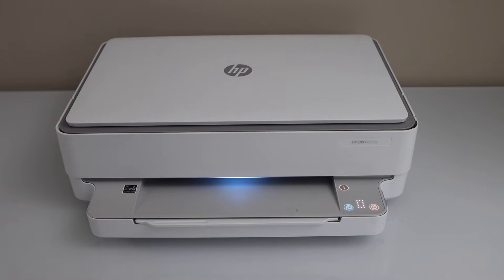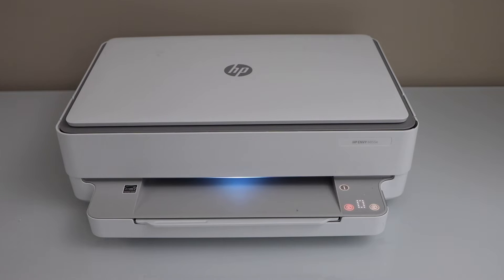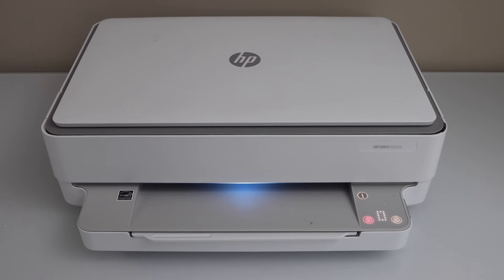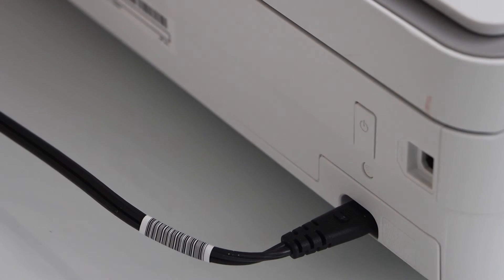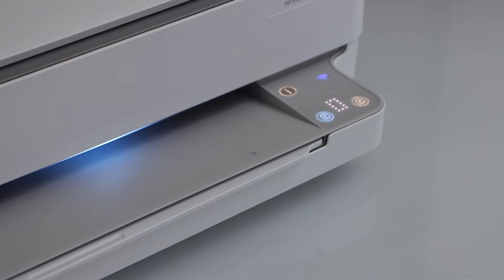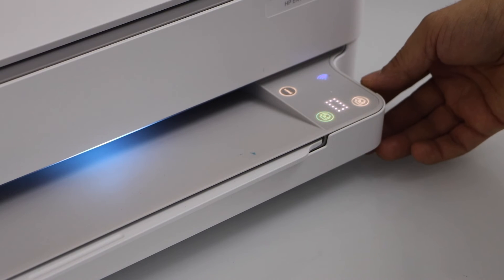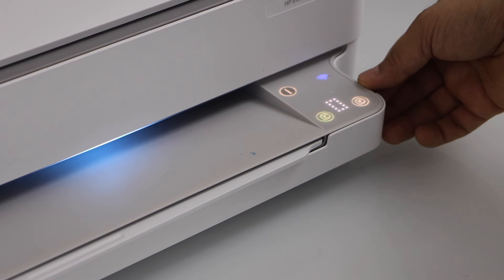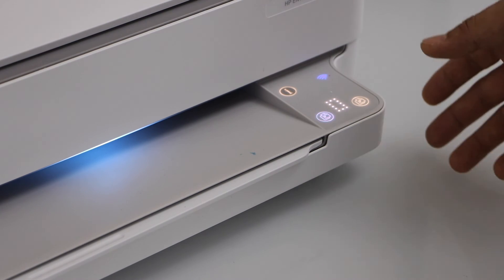HP Envy WiFi Not Connecting !!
This video reviews how to fix the HP Envy 6000, 6400 series printers not connecting to a WiFi network. This shows how to fix the network connection problems. This video shows the best and easiest method to reconnect to wifi network. This helps in the HP Envy 6000, 6020, 6022, 6030, 6032, 6052, 6055, 6055e 6075, 6452e and 6455e All-in-one Printers.